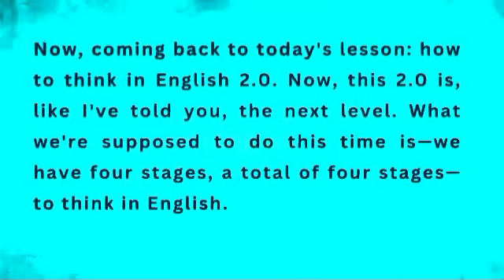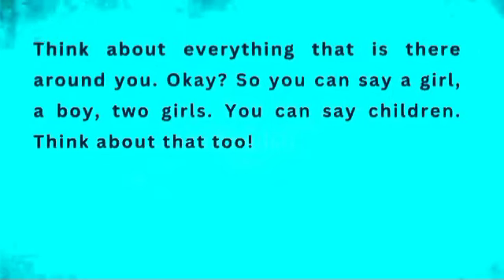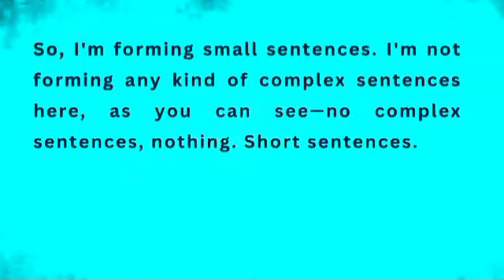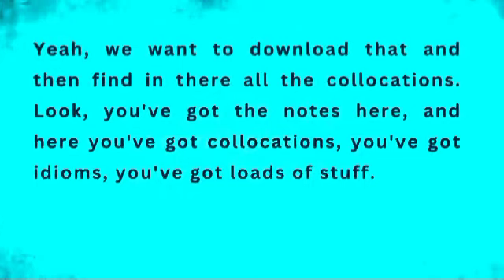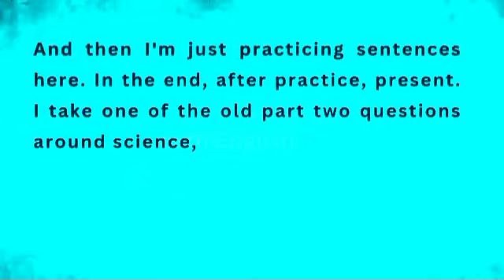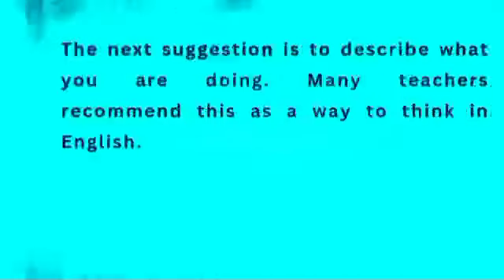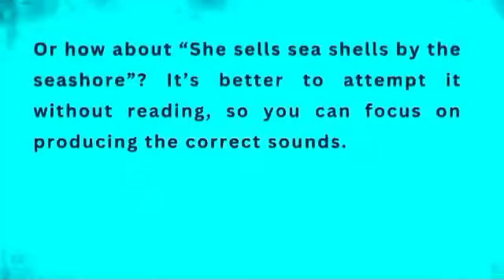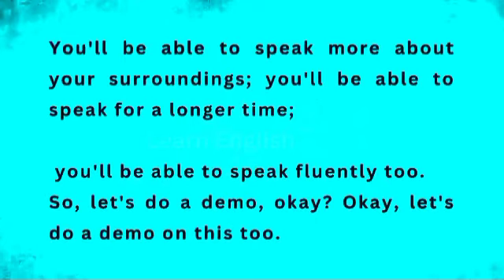Thinking In English | Shorts Story Level 1 | Learn English | Improve Your English | Graded Reader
"Welcome to the world of Learn English Daily on YouTube! Dive into a treasure trove of captivating stories that will not only entertain you but also help you improve your English skills. Join us on this language-learning journey as we explore the power of storytelling to enhance your vocabulary, grammar, and comprehension. Let's embark on this exciting voyage together with Learn English Daily - where stories and learning unite!"